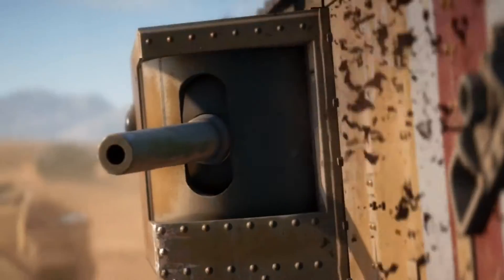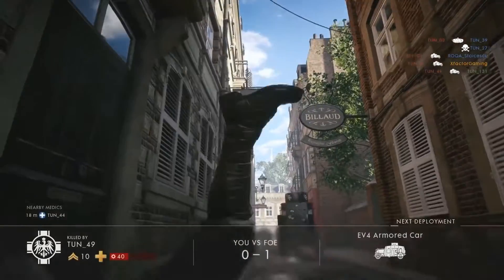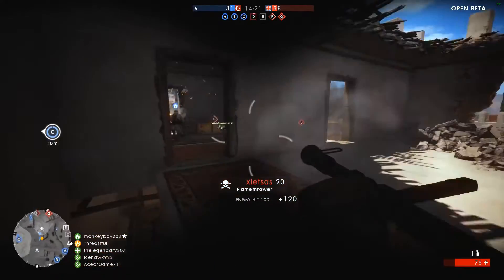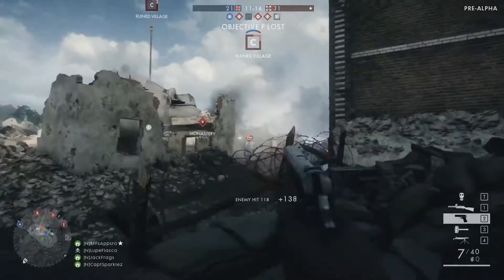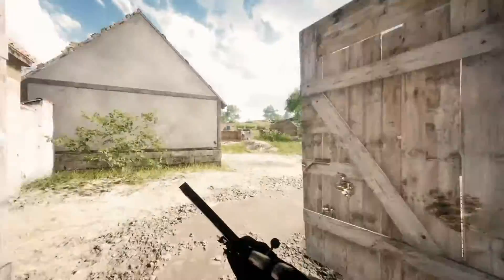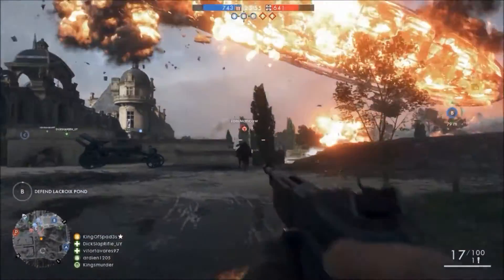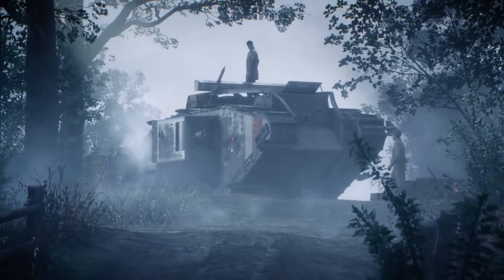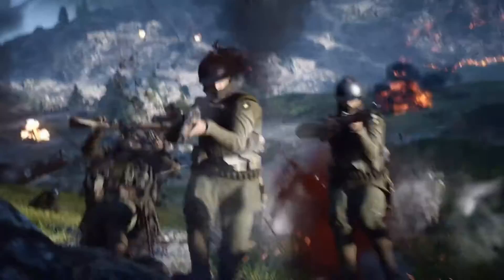Count The Pixels: Battlefield 1 Review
Well after being a month late I finally went and did a review on DICE's new game, Battlefield 1! If you wonder what I think about the escapade into World War I or just want to know whether it's worth your dollar go and give it a watch and remember to Like, Comment and Subscribe!

If you would like to see my products on Redbubble, head over to: